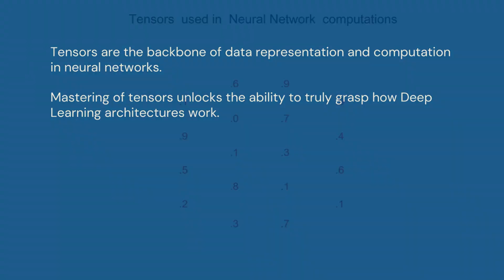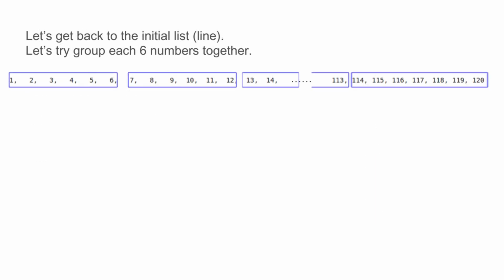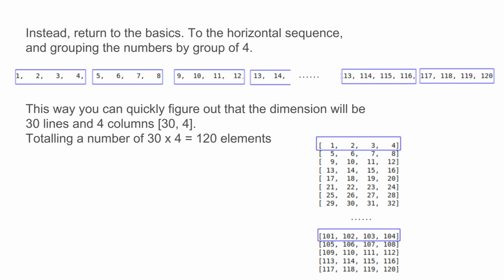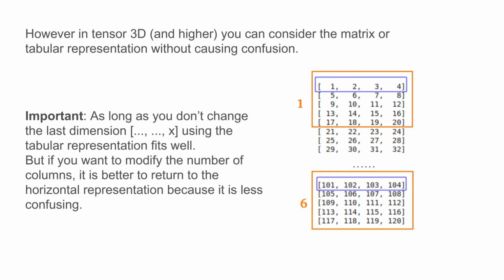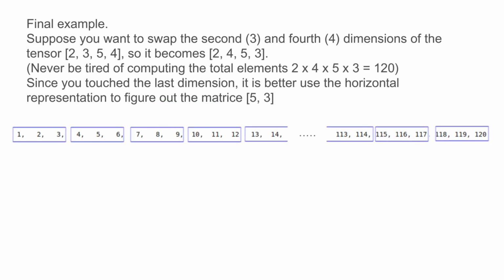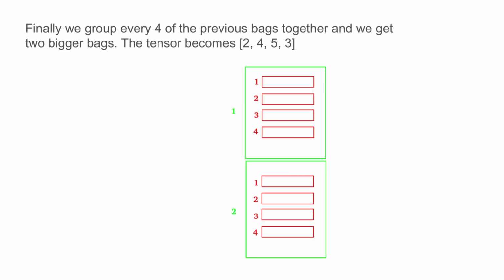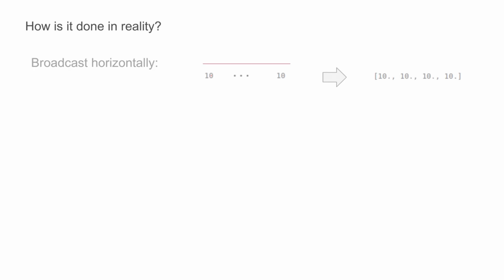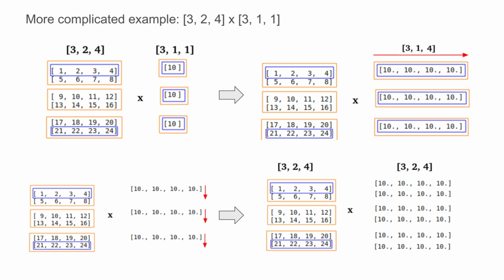Introduction to Tensors in Deep Learning / AI ! Two core features that make you master tensors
Two core features that make you master tensors in Deep Learning and AI

Tensors are at the heart of Deep Learning, yet many aspiring AI practitioners skip over truly understanding them. Instead, they jump straight into building models, only to struggle when things go wrong. If you've already started your deep learning journey and want to strengthen your foundation, this guide is for you.
By understanding how tensors are represented, reshaped and broadcasted, you can master them and be ready to understand what happens inside an AI model.

chapters:
00:00 Introduction
00:50 Representation
01:20 Reshaping
07:55 Broadcasting